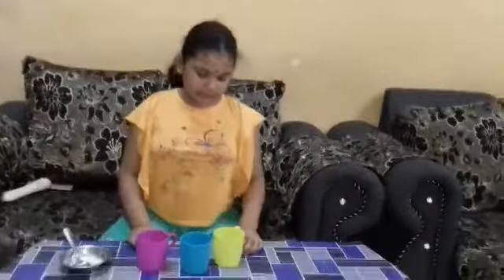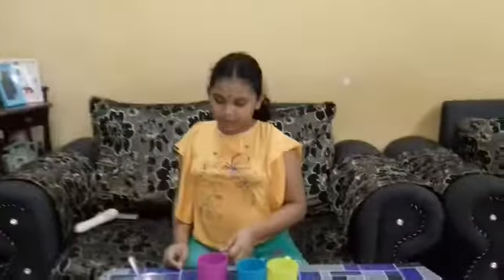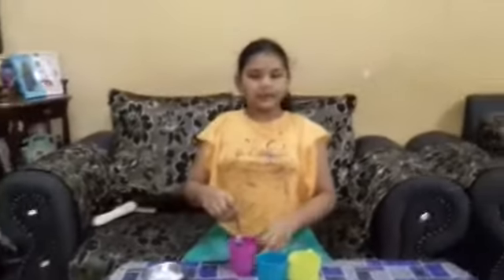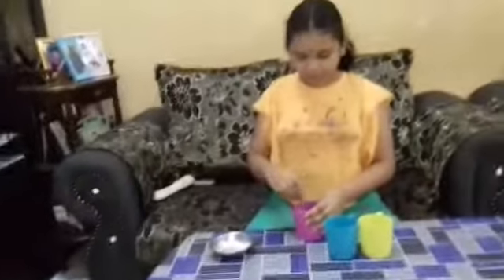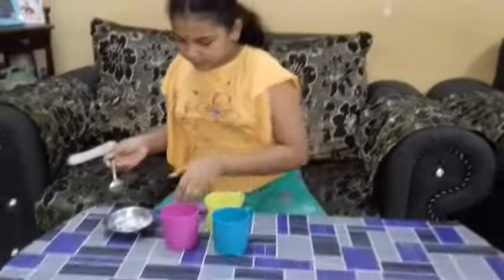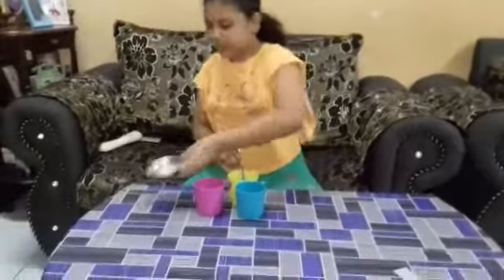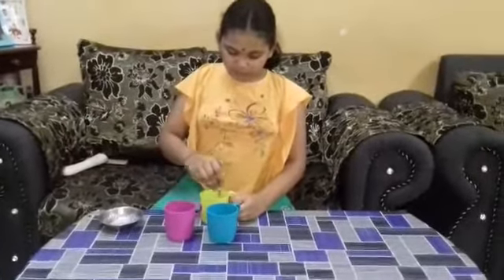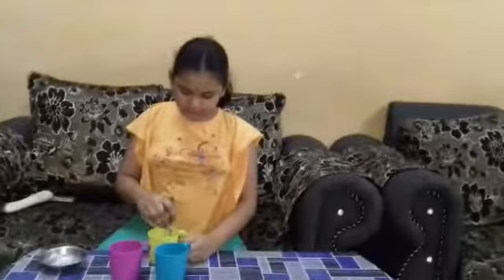Year 4A Reentheya Pathivan from SJKT Ladang Highlands- Science Process Skills